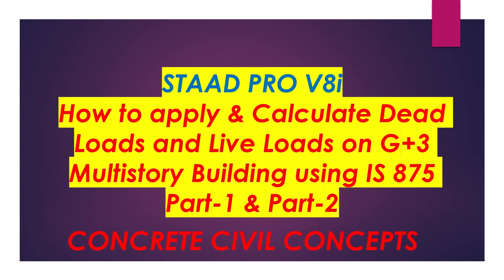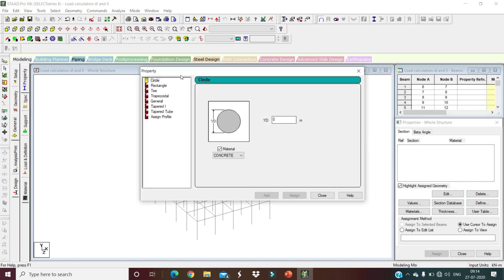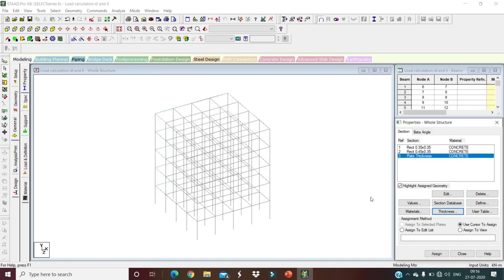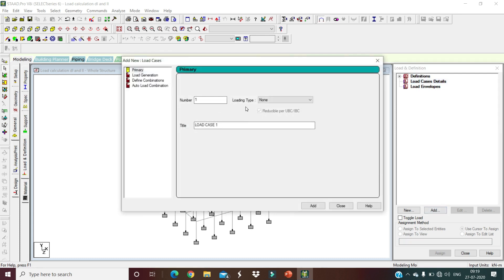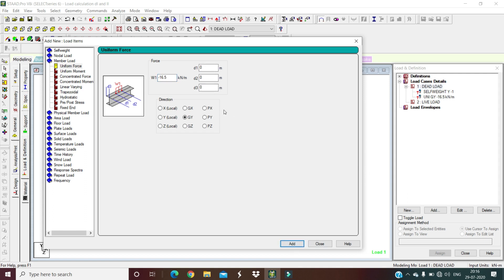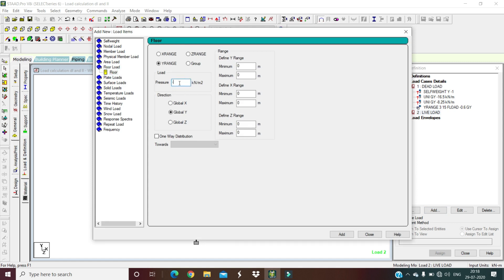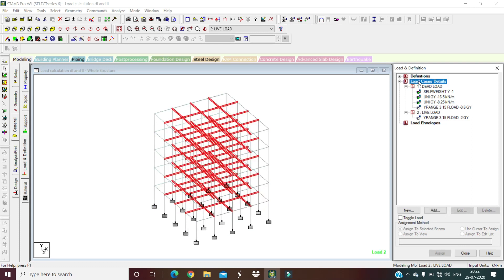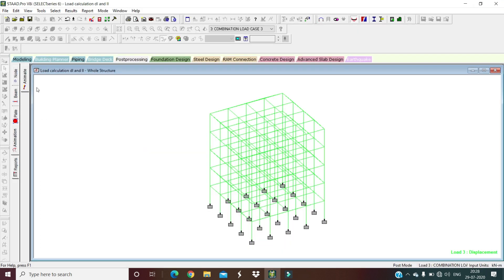staad pro tutorial load on Structure in STAAD Pro Using Is 875- Part 1 & 2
You will be able to apply Dead and Live Load Calculation On Structure Using Is 875-Part 1 & Part 2.

This video is only for academic purpose to give knowledge to students about staad pro.